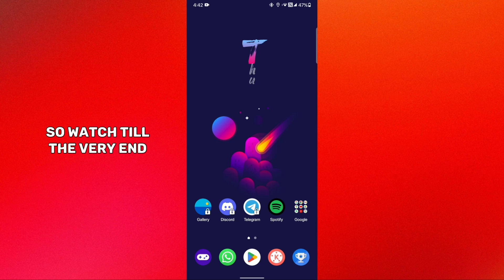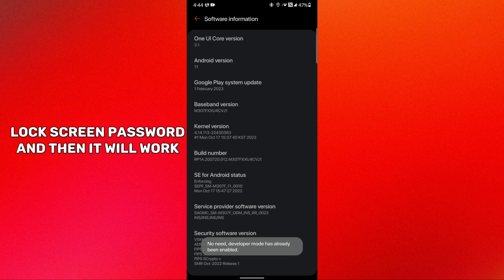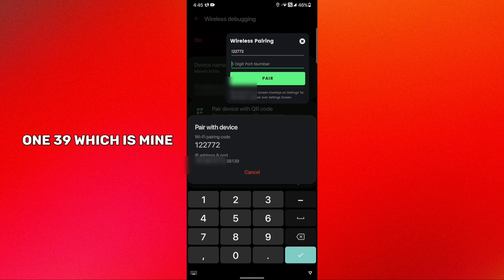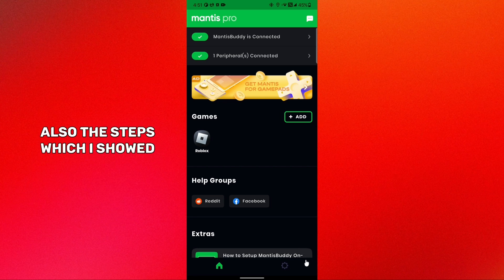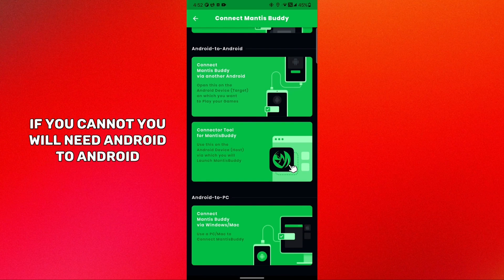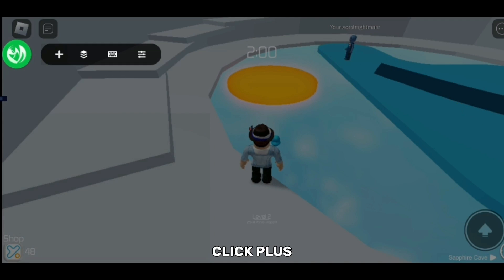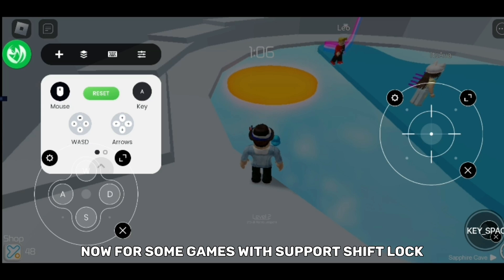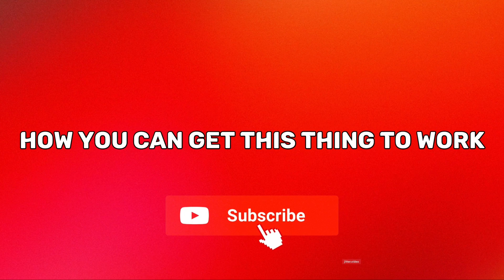HOW TO PLAY ROBLOX WITH KEYBOARD AND MOUSE ON ANDROID || (**360 CAMERA AND RIGHT CLICK WORKING**)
My Softwares 👨🏼‍💻:
Editor: Filmora X and Kinemaster
Recorder: ShareX and Adv Screen Recorder
Thumbnail: PhotoPea and PicsArt

Hate something about my channel?! 😮

I am trying to improve everyday :)

Byeeeeeee :D 👋